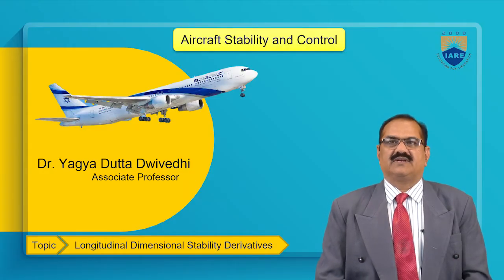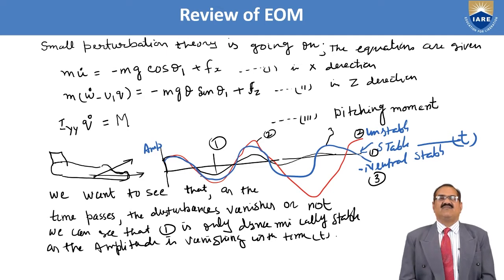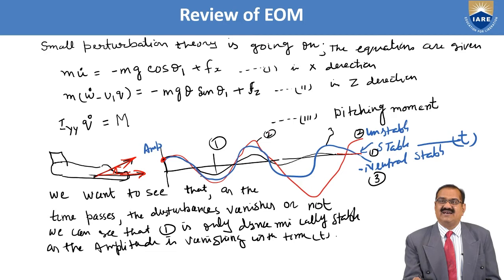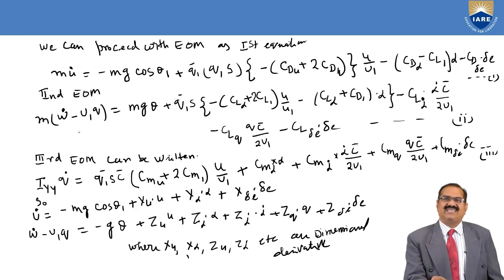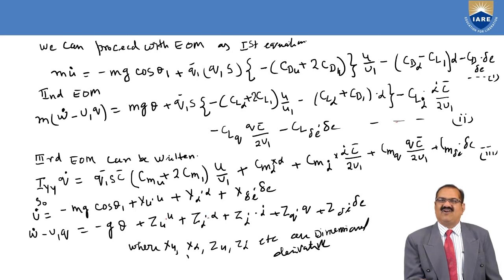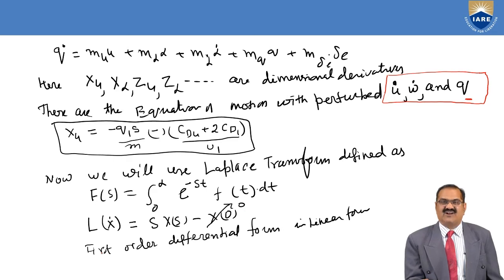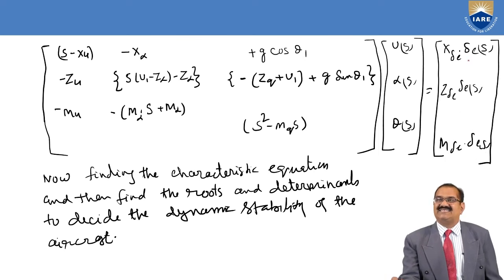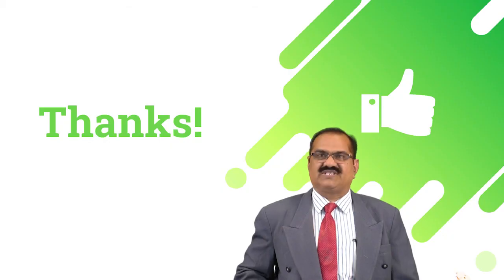Longitudinal Dimensional Stability Derivatives by Dr. YD Dwivedhi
Longitudinal Dimensional Stability Derivatives by Dr. YD Dwivedhi   | Department of Aeronautical Engineering | IARE

Telangana, India.